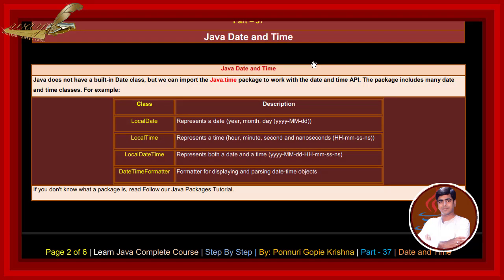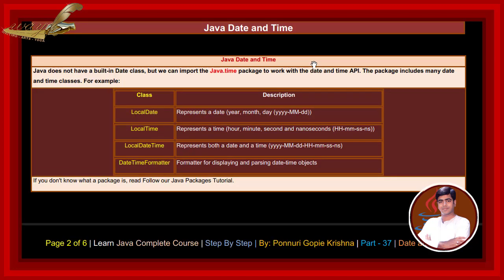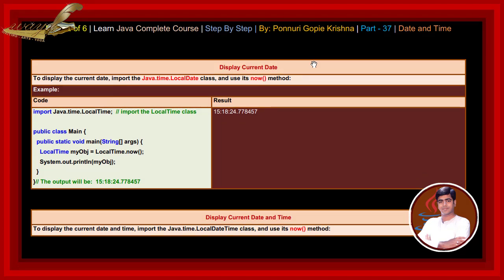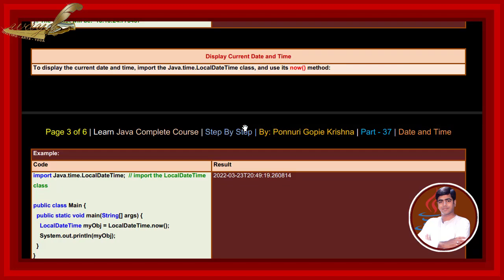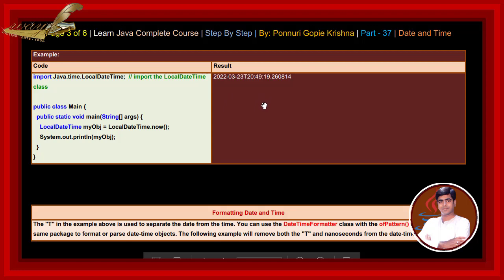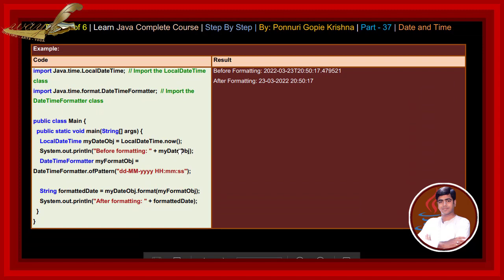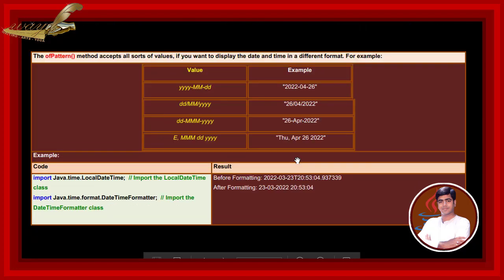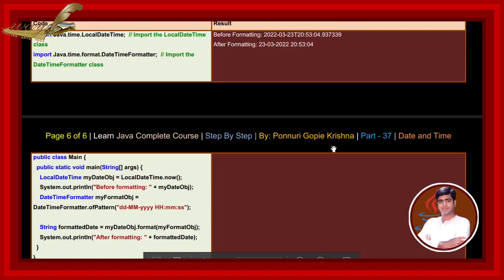Learn Java Complete Course | Step By Step | Date Time | By: Ponnuri Gopie Krishna | Part - 37